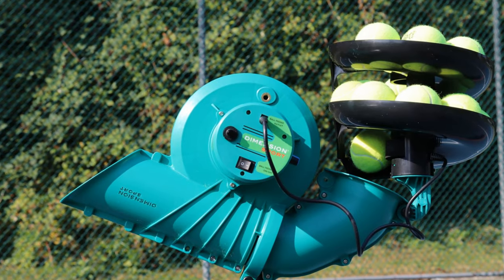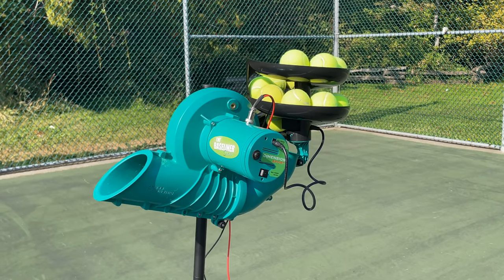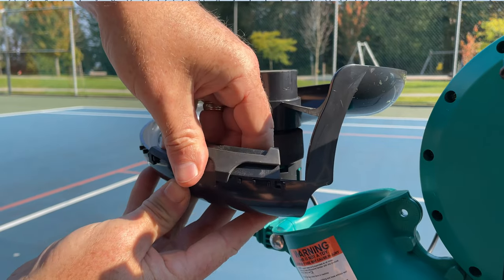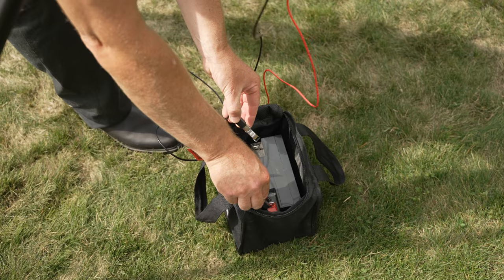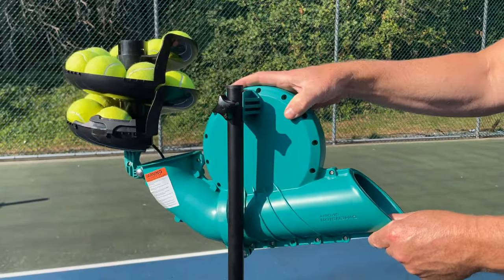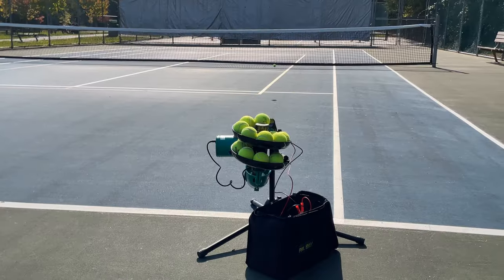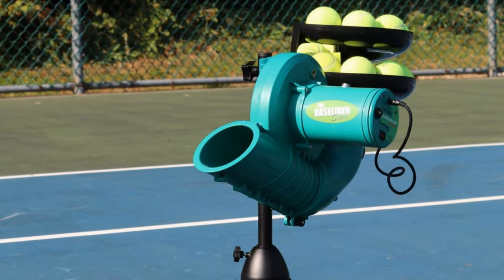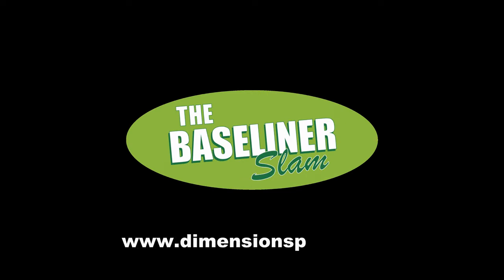The New Baseliner Slam Tennis Machine | Dimension Sport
Introducing the new Baseliner Slam Tennis Machine by Dimension Sport.